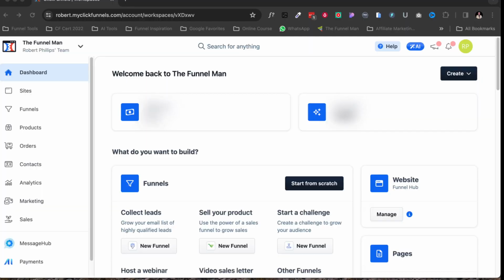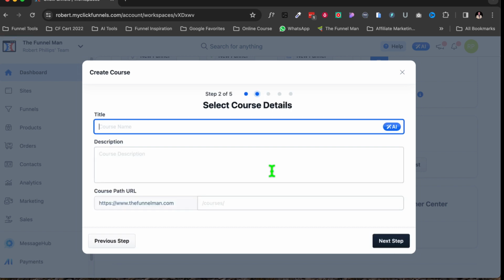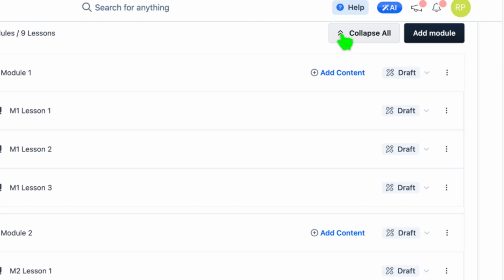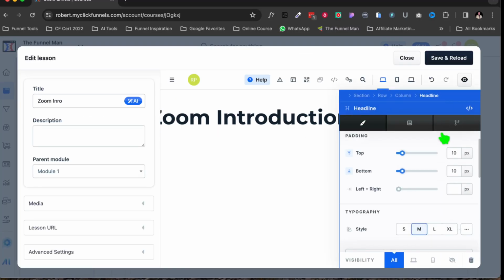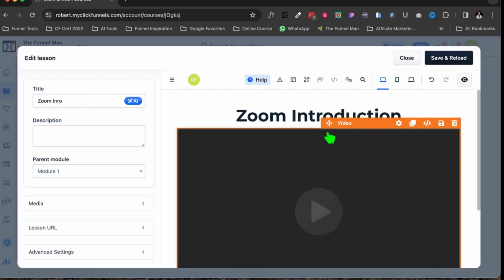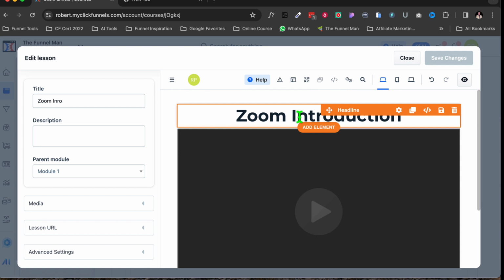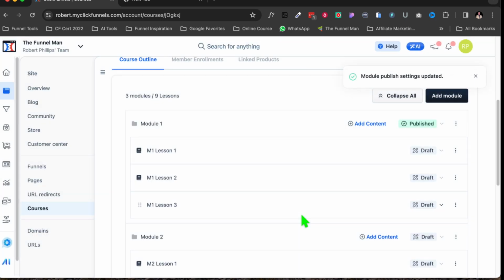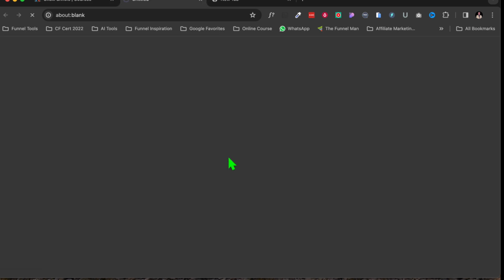How To Create a Course in CF 2.0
Hey there, Robert the Funnel Man! Thanks for sharing this step-by-step guide on creating courses in ClickFunnels 2.0. It looks like a straightforward process, and I'm sure it will be helpful for those diving into course creation.

It's great that ClickFunnels has made the course creation process easier than before. The ability to customize themes, add sections, and incorporate various media elements seems like a powerful feature. Your walkthrough on adding videos, adjusting settings, and navigating through the platform is clear and detailed.

For anyone interested in creating online courses, your tutorial provides a solid starting point. Do you have any additional tips or tricks for optimizing the course creation process in ClickFunnels? I'm sure your audience would appreciate any extra insights you might have!

Keep up the fantastic work, Robert! Looking forward to more insights from the Funnel Man himself.